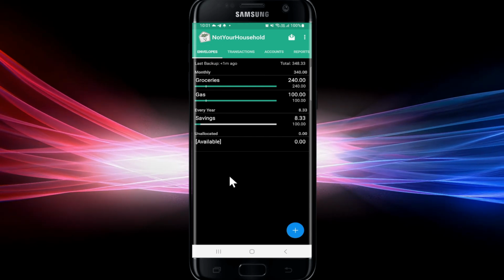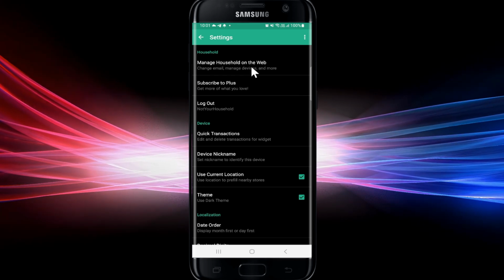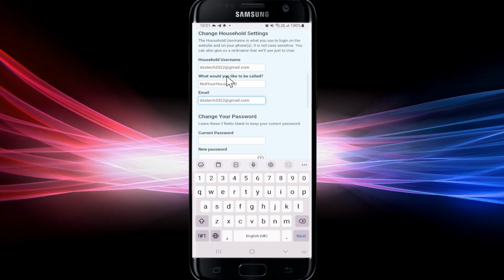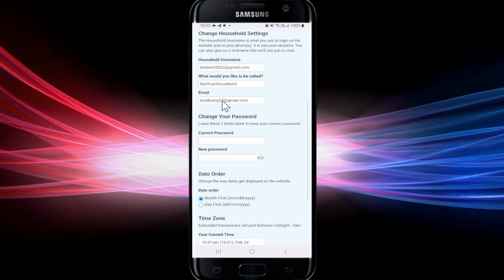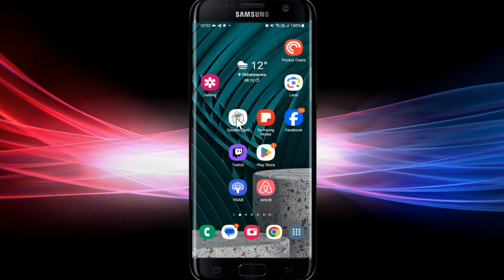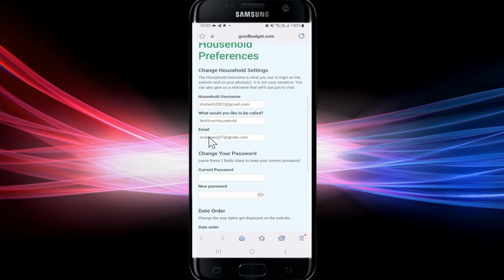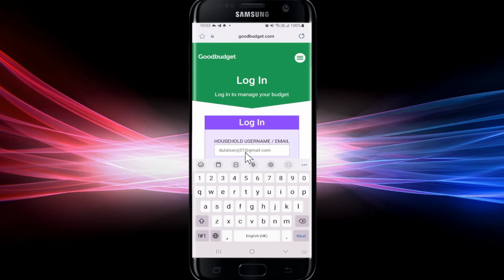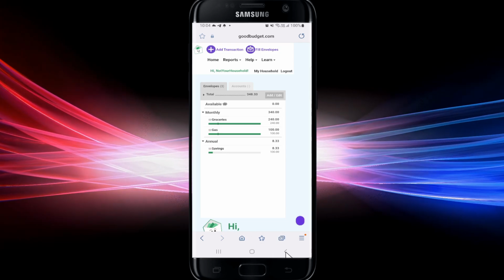How to Change Email Address on Goodbudget App 2025?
📩🔄 In this step-by-step tutorial, we’ll guide you through the process of updating your Goodbudget email quickly and easily. Whether you’ve switched to a new email or need to update your account details, this video will help you do it hassle-free!

If you're looking for "How to change email in Goodbudget" or "Update Goodbudget account email", this video is perfect for you!